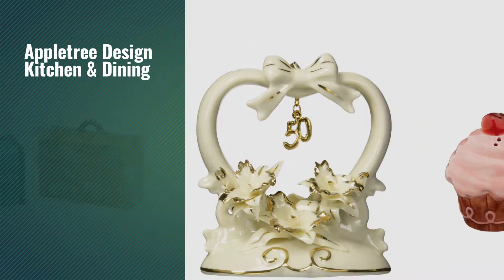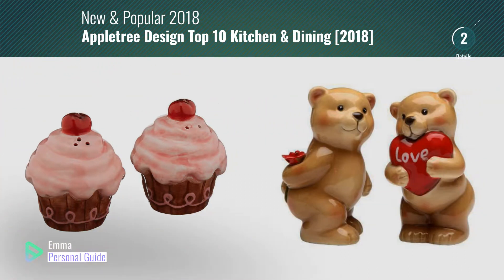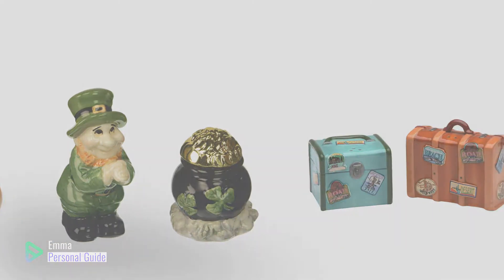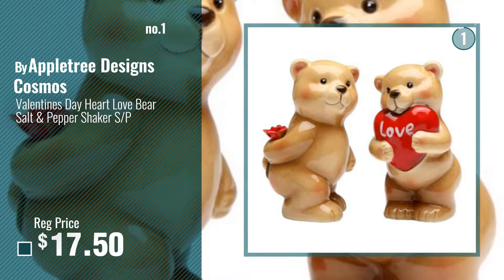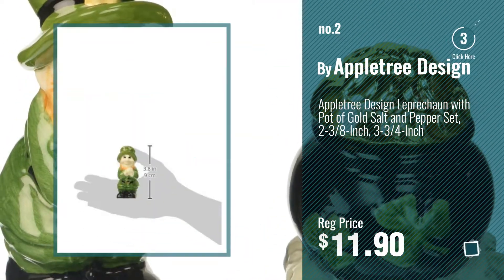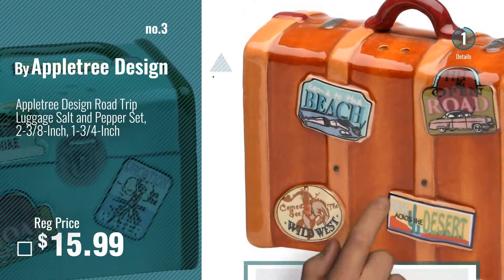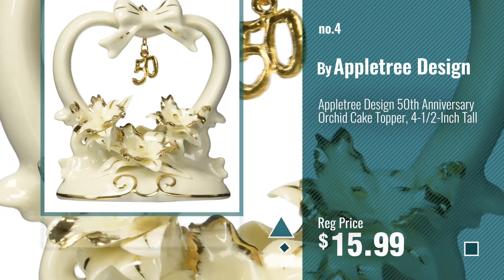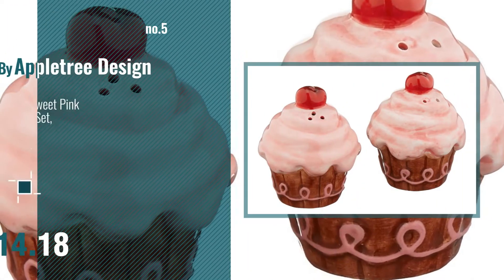Appletree Design Top 10 Kitchen & Dining [2018]: Valentines Day Heart Love Bear Salt & Pepper Shaker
New! 2019 Black Friday / Cyber Monday Salt Shakers Deals and Updates.

Black Friday / Cyber Monday Valentines Day Heart Love Bear Salt & Pepper Shaker S/P by Appletree Designs Cosmos

Black Friday / Cyber Monday Appletree Design Leprechaun with Pot of Gold Salt and Pepper Set, 2-3/8-Inch, 3-3/4-Inch by Appletree Design

Black Friday / Cyber Monday Appletree Design Road Trip Luggage Salt and Pepper Set, 2-3/8-Inch, 1-3/4-Inch by Appletree Design

Black Friday / Cyber Monday Appletree Design 50th Anniversary Orchid Cake Topper, 4-1/2-Inch Tall by Appletree Design

Black Friday / Cyber Monday Appletree Design Life Is Sweet Pink Cupcake Salt and Pepper Set, 2-1/2-Inch by Appletree Design

Black Friday / Cyber Monday Cute Bunny Rabbits Couple with Flowers Salt & Pepper Shakers by Appletree Designs Cosmos

Black Friday / Cyber Monday Appletree Design Barn Yard Rooster Salt and Pepper Set, 4-1/2-Inch by Appletree Design